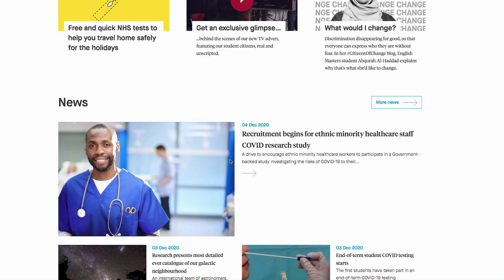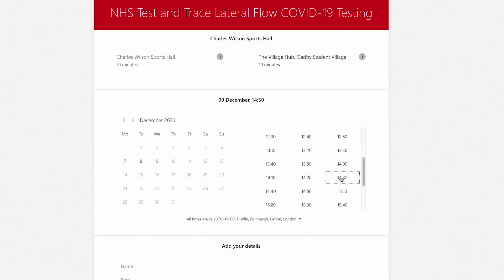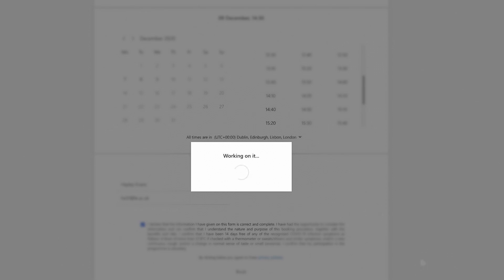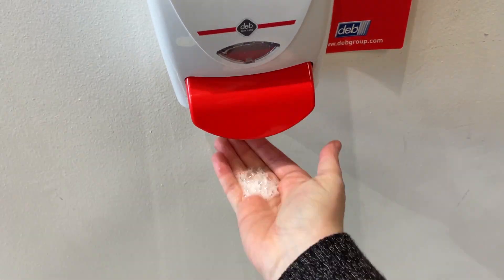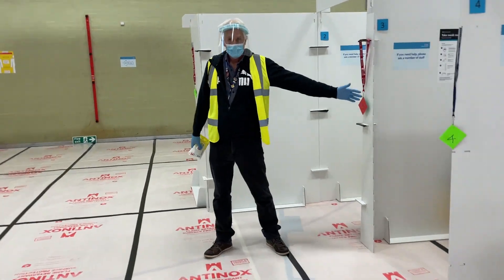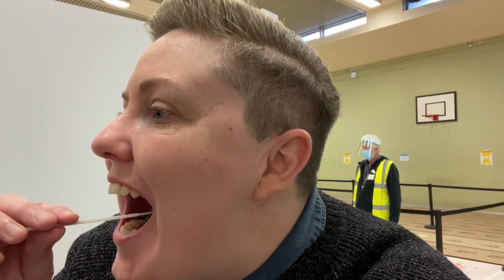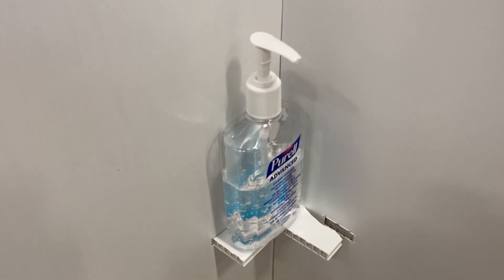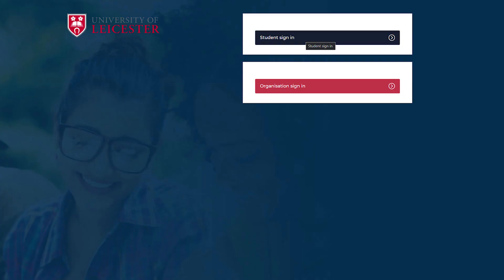Rapid COVID Testing at the University of Leicester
See how quick and easy it is to book and take a lateral flow test to help keep you and your community safe.